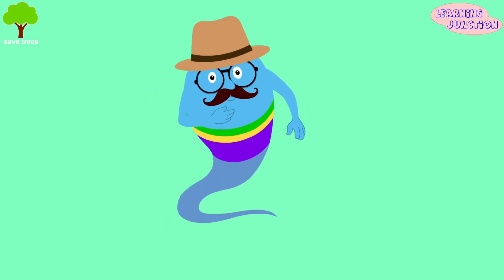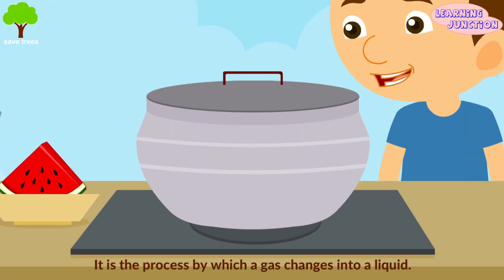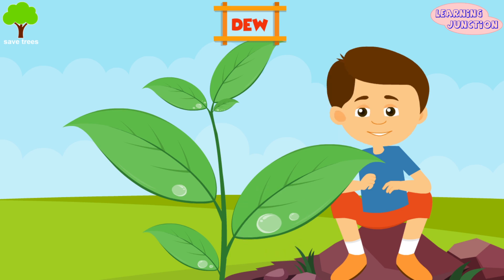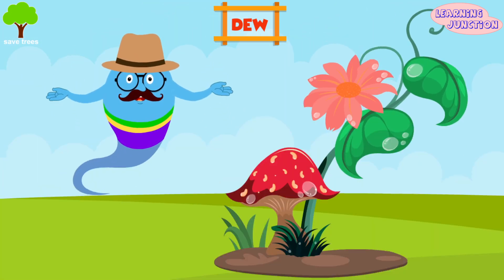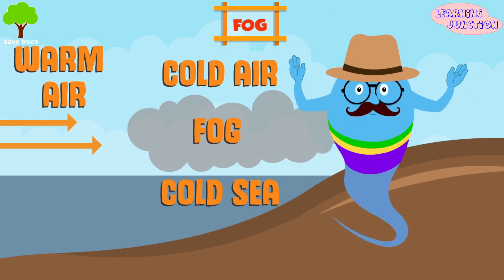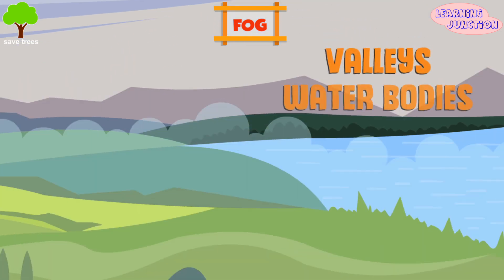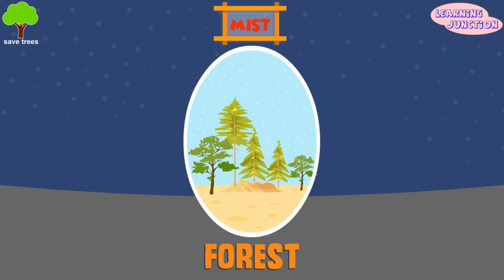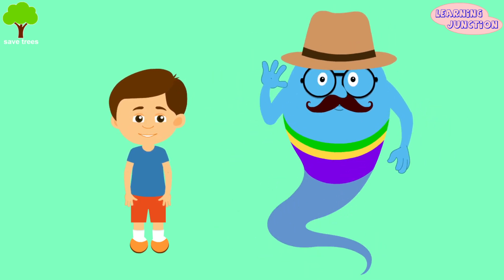Condensation and it's forms | Dew, Fog, Frost and Mist | Video for Kids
Matter exists in three states: Solid, liquid and gas.

If we cool a gas, it becomes a liquid. This process is known as condensation. It is the process by which a gas changes into a liquid, due to a reduction in the energy of its particles.

Condensation happens when the vapor in the air becomes cold. When the vapor gets cold, it transforms back into a liquid form. Dew, Fog, Frost and  Mist are the forms of condensation.

Let's learn about condensation with this video.